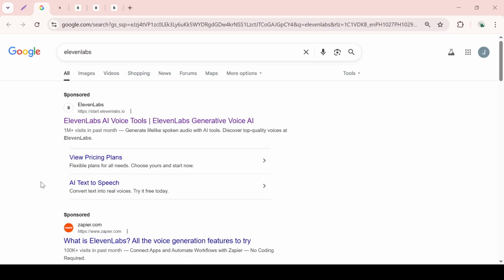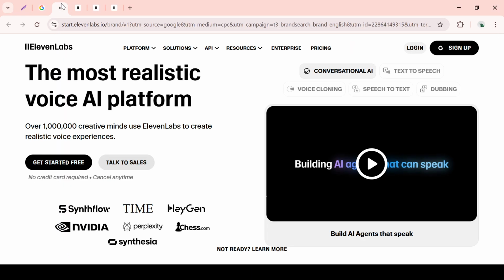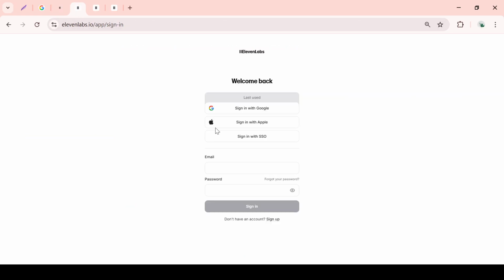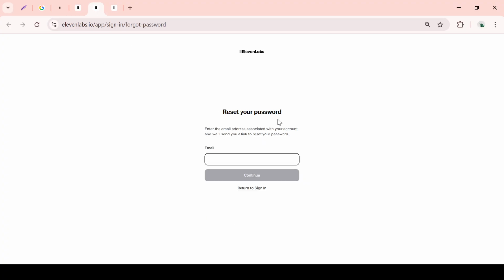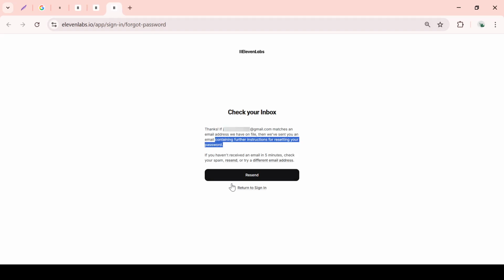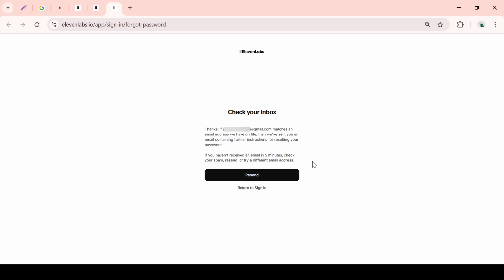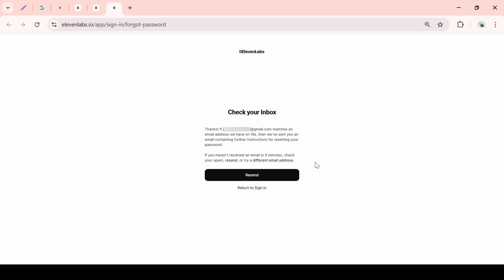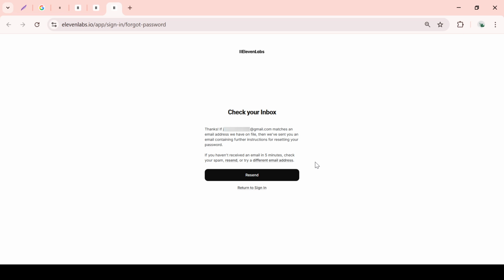How to Change ElevenLabs Password [2026 Full Guide]